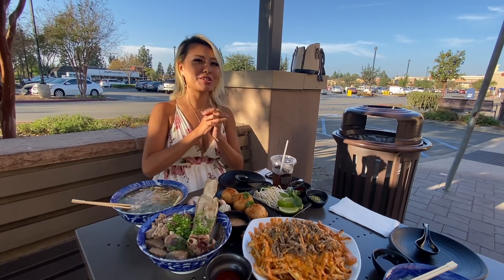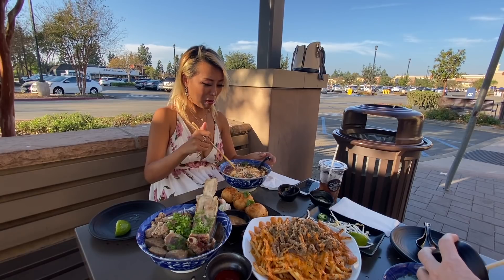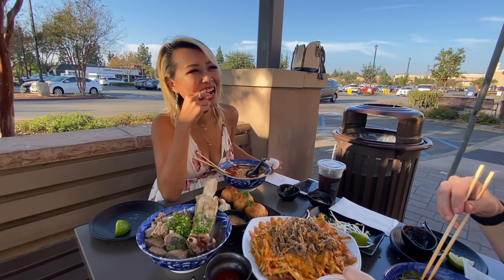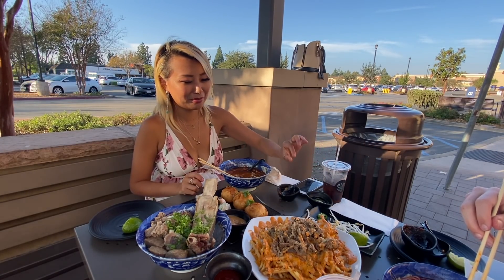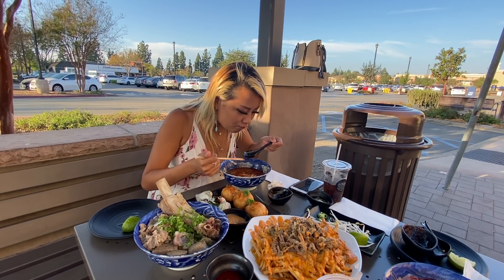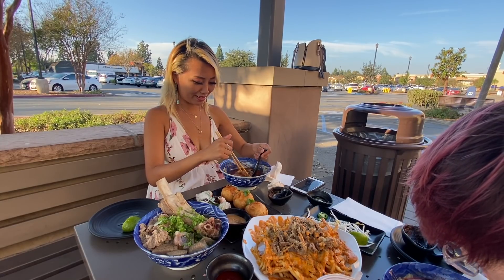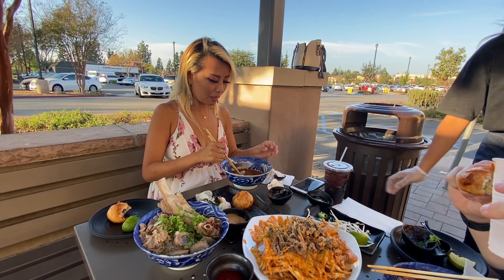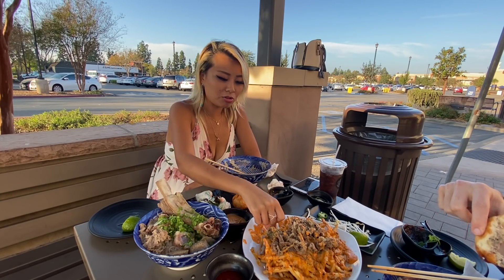SUP Noodle Bar in Irvine, CA Mukbang - Eating Noodles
20687 Amar Rd Ste 2-196